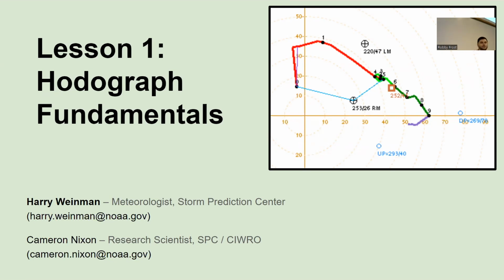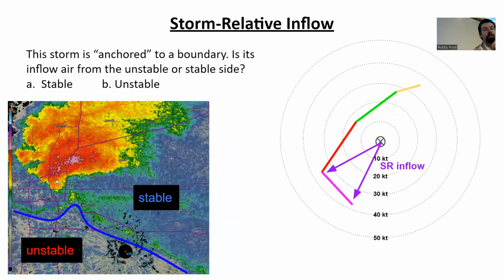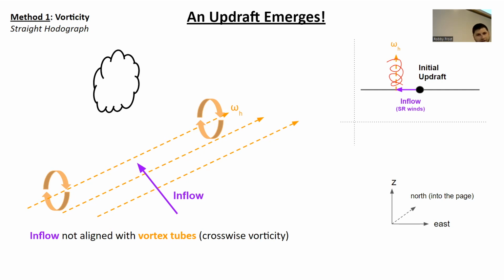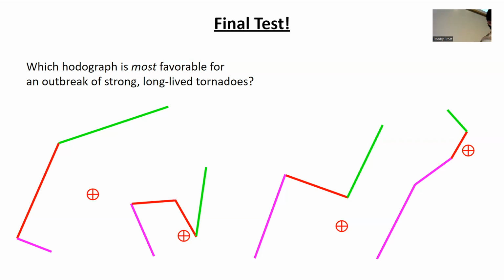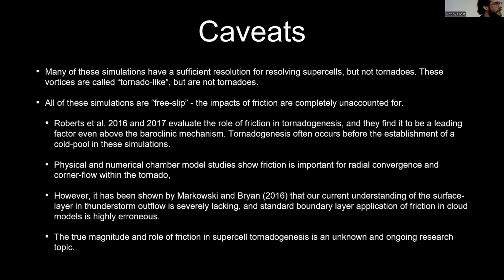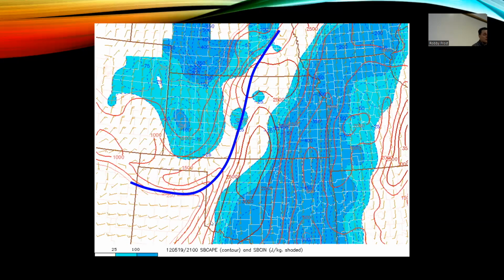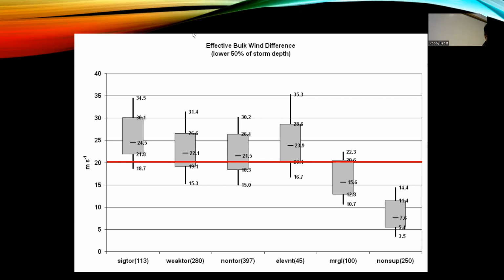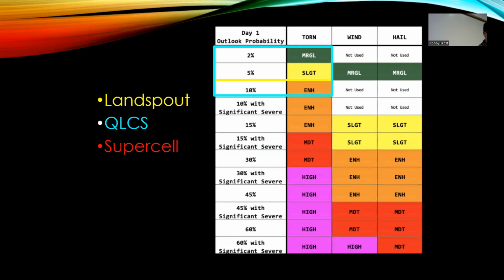OWL/SCAN Forecast Series 2023-24 Session 2: Hodographs and Supercells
SPC Meteorologists Kelton Halbert, Cameron Nixon, Rich Thompson, and Harry Weinman lead session 2 focusing on hodographs and supercell thunderstorms. Includes explanations of what hodographs are, what they represent, and how to use them to forecast and understand supercells. Come back in February for session 3!